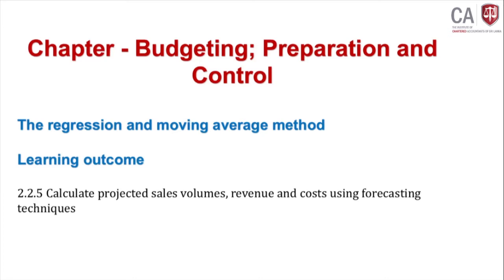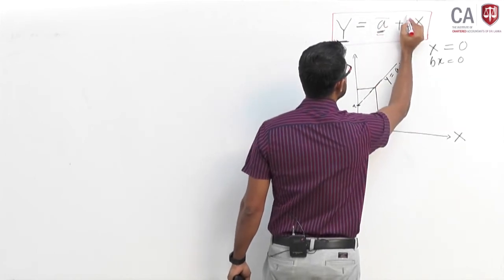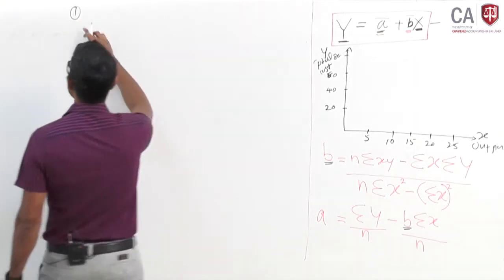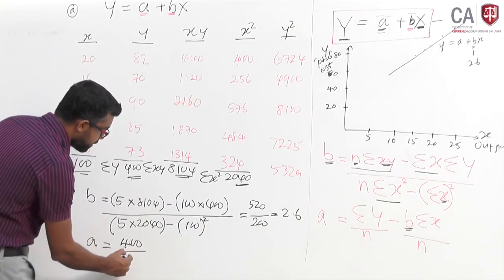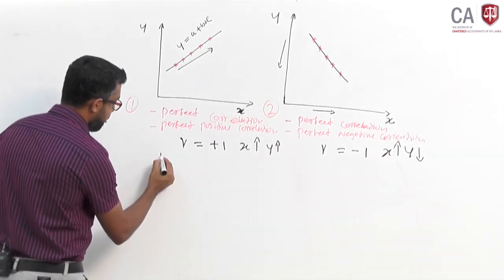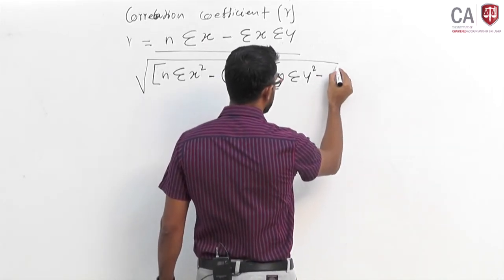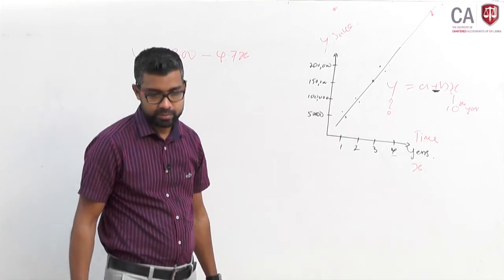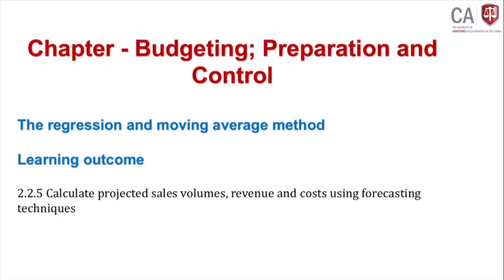BL6 Regression and moving average method - Part A / 12 Sep Session 5